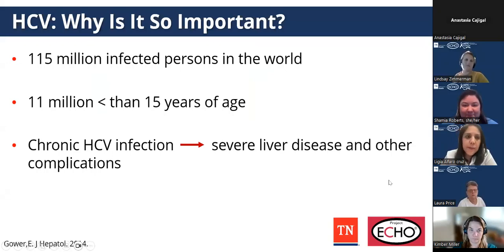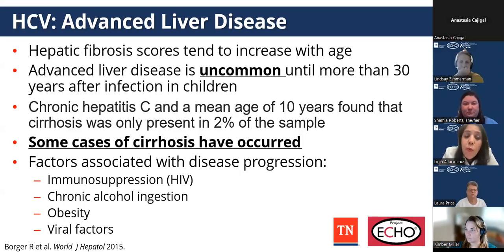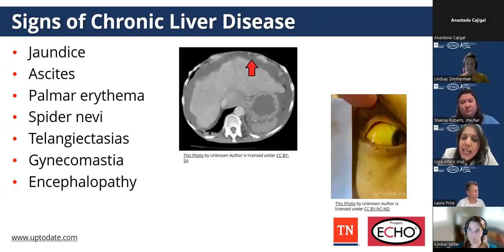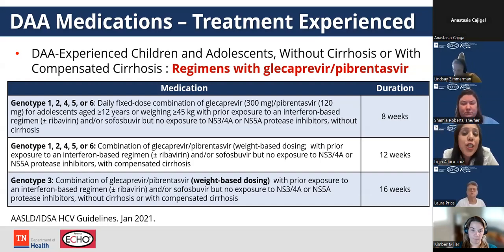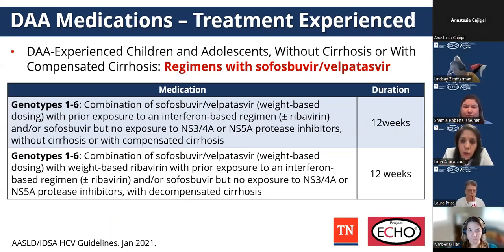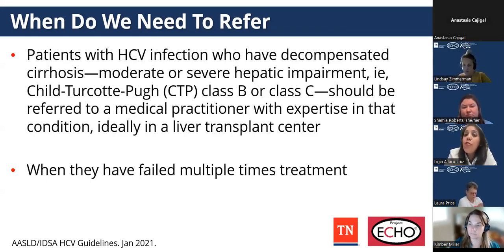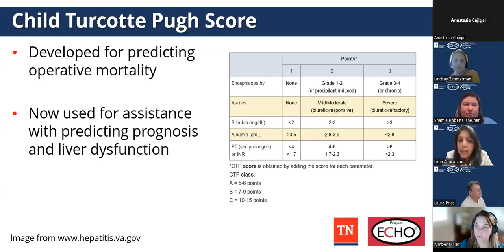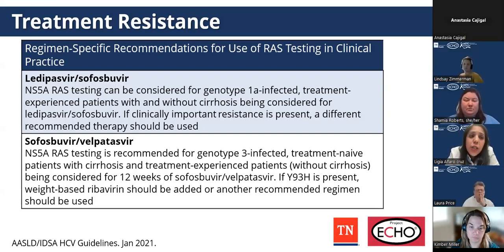Tennessee Department of Health Hepatitis C Virus Project ECHO - 5-15-24